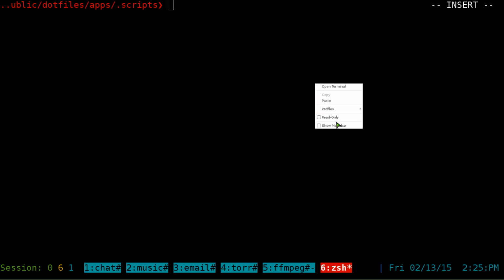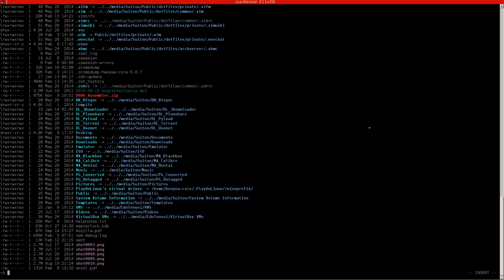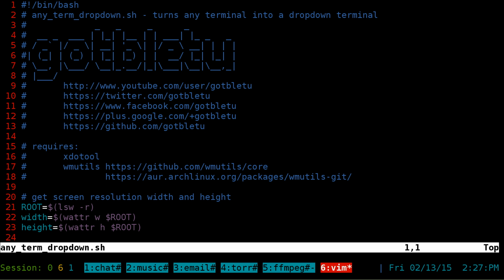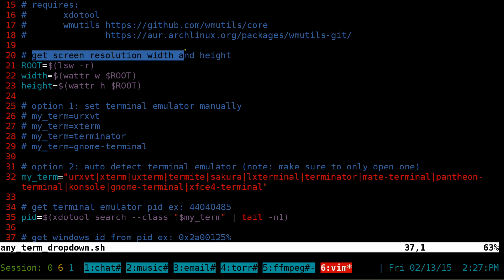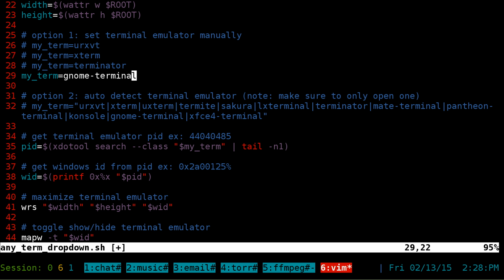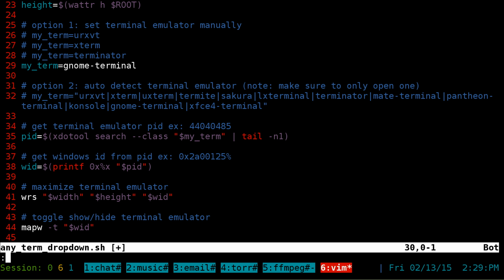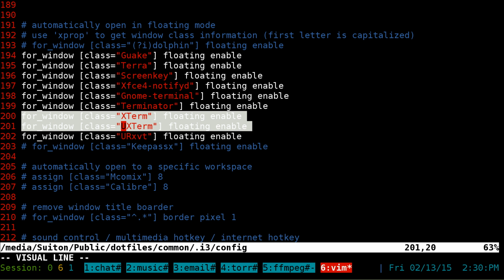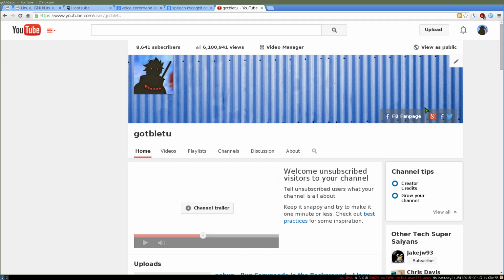Turn Any Terminal into a Dropdown Terminal - Linux SHELLSCRIPT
turn your existing terminal emulator into a dropdown terminal
1. download the script and requirements
2. edit script with the terminal you want to use
3. chmod +x any_term_dropdown.sh
4. bind it to a hotkey